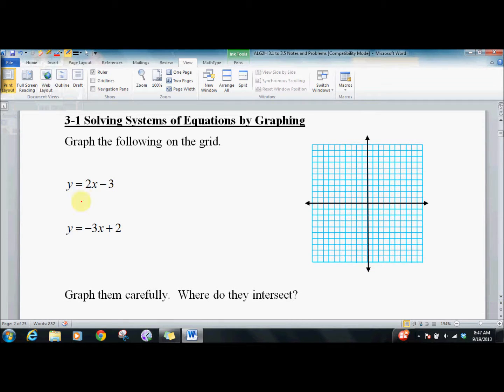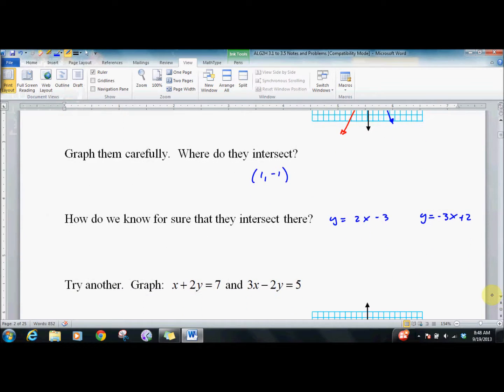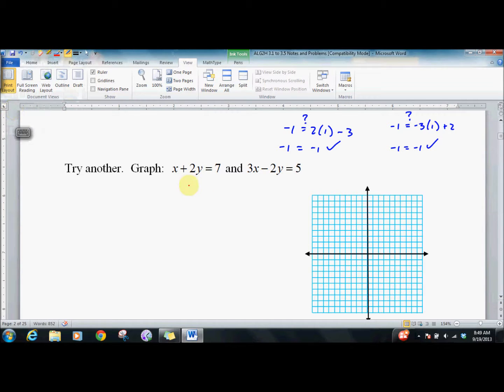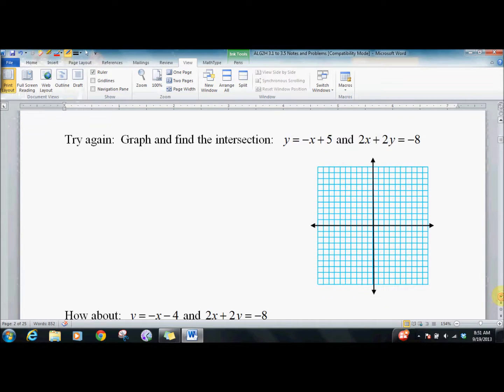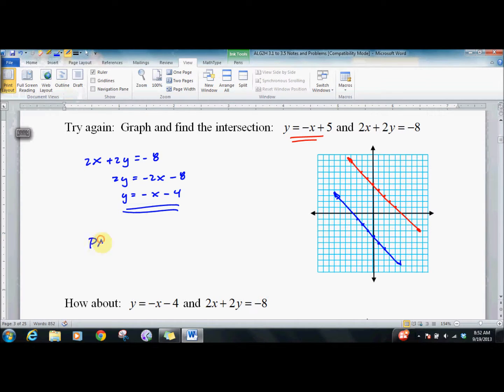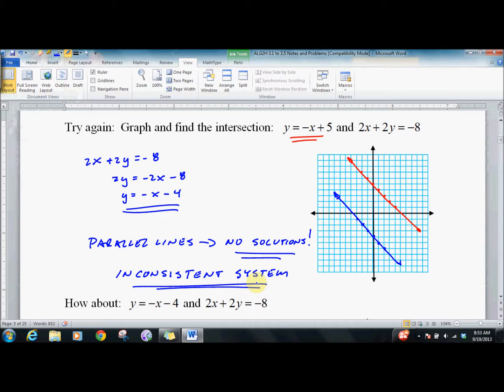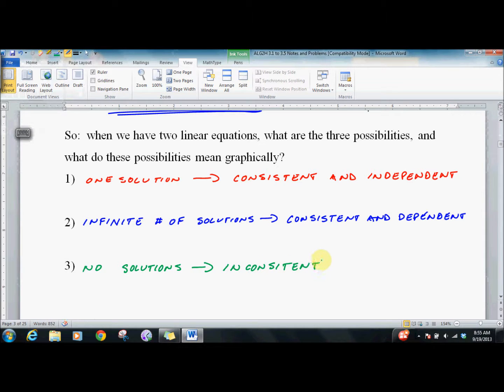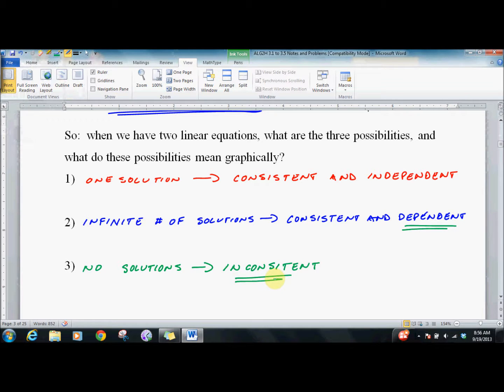210 and 240 3 1 Solving Systems of Eq's by Graphing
Algebra 2 Honors lesson on solving a system of equations by graphing